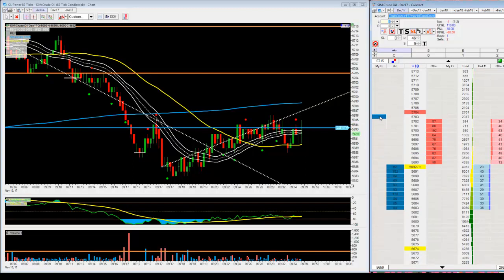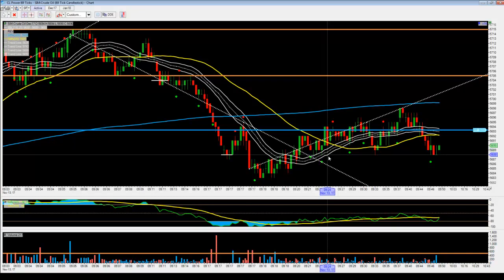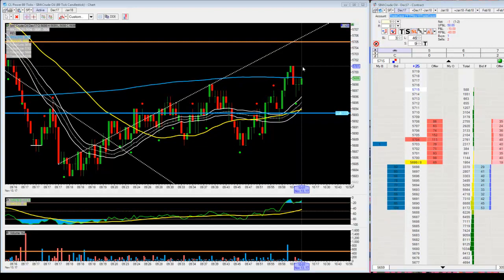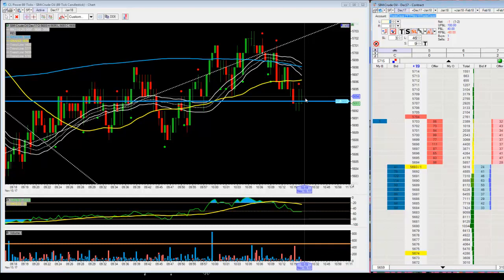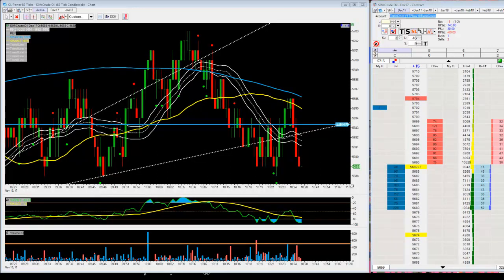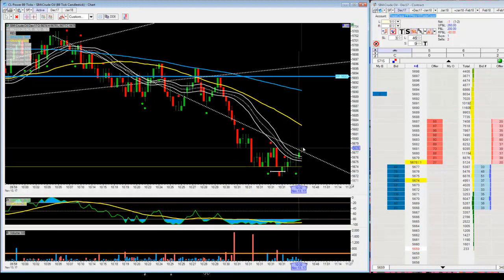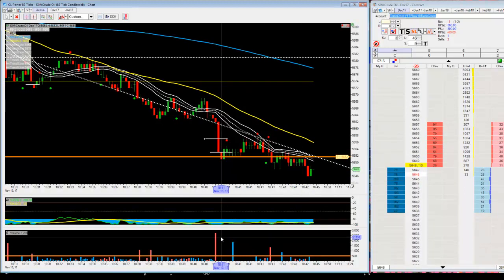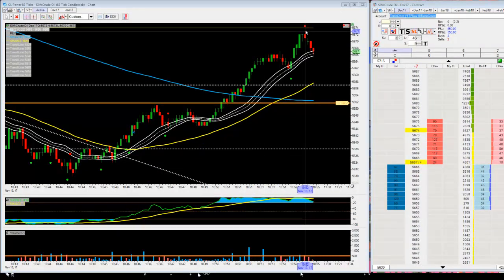Live Crude Oil Day Trading November 13th 2017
This is my day trading session today ... I was day trading in the crude oil futures market.

I was able to get 61 ticks on the winning trade and had a net of 55 ticks on today's day trading in the crude oil futures market.

Good Trading,

Dave Knight
TradeCraze